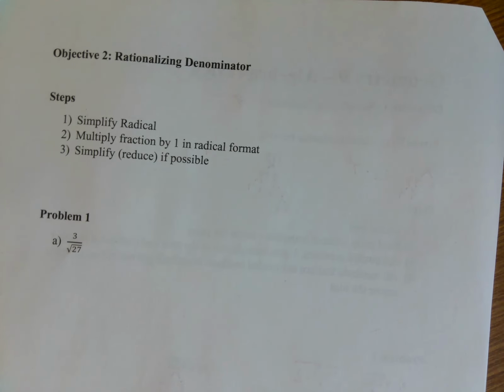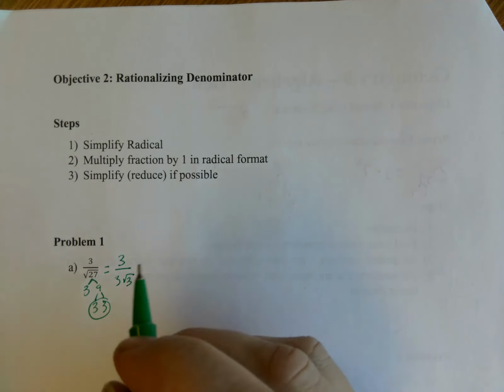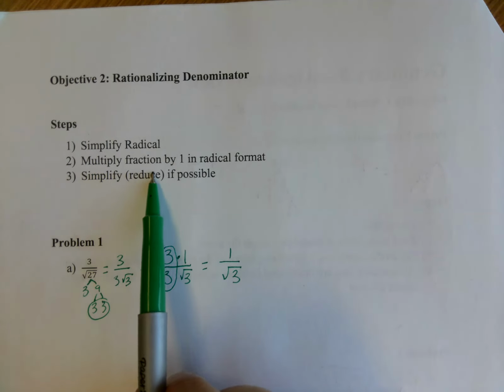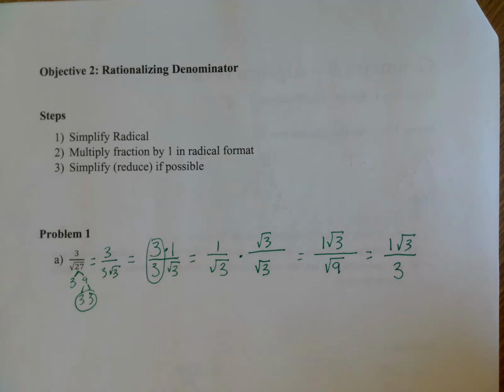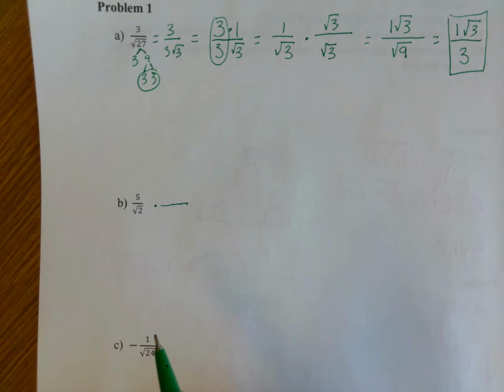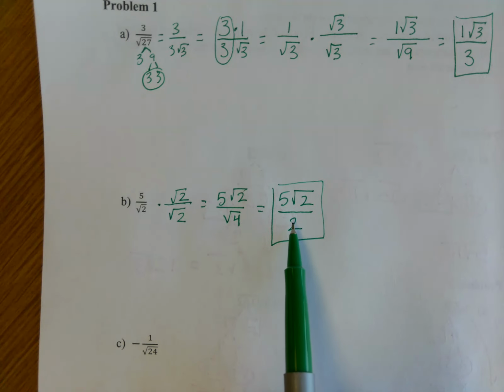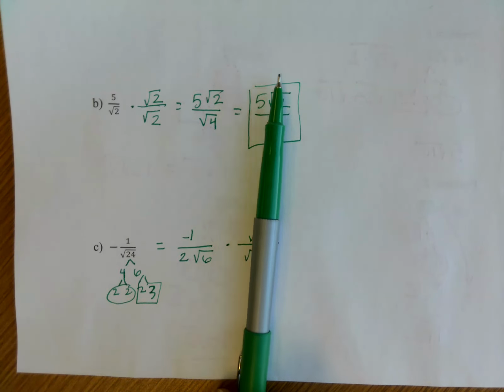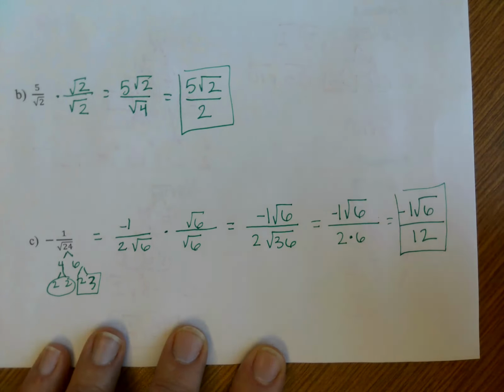Geo9_AlgebraReview_RationalizingDenominators